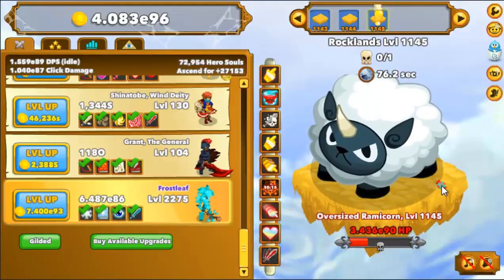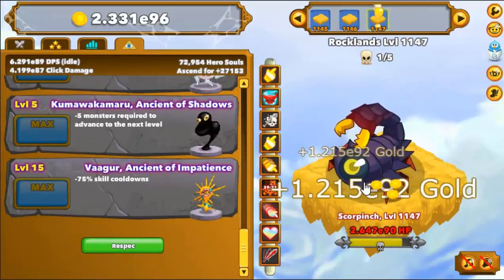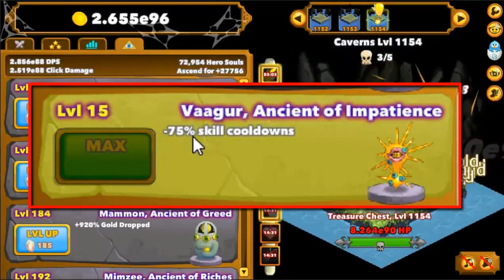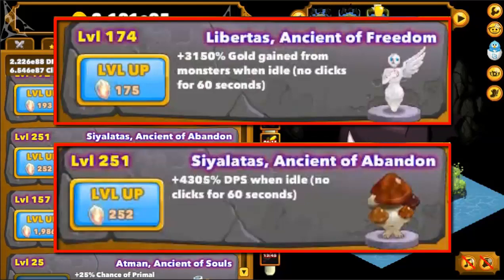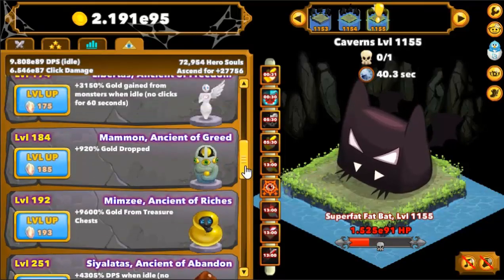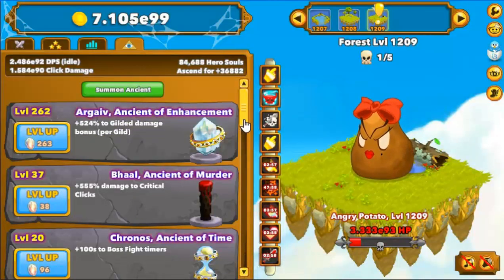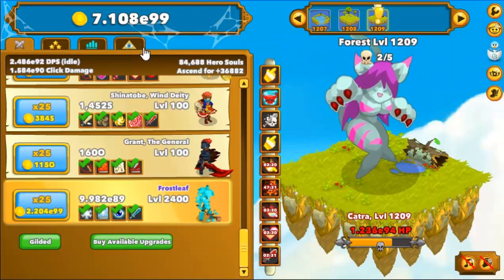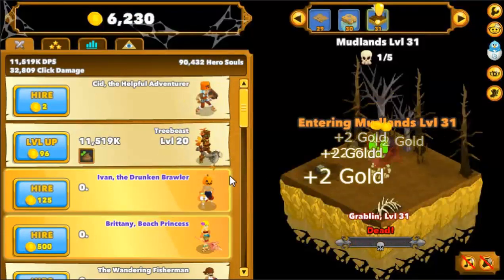Clicker Heroes - A Guide to Ancients Part 1 - Early-Mid Game Ancients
This is Clicker Heroes, the first part of a short guide to ancients. I just briefly go over every ancient in the game and give some tips. I did not do all this video because it's too long and robots can't talk that long.
Ancients are things you can buy with hero souls, and give you bonus stats. Some are best bought early, some are best saved for later, and some are complete trash. Watch video to find out more.